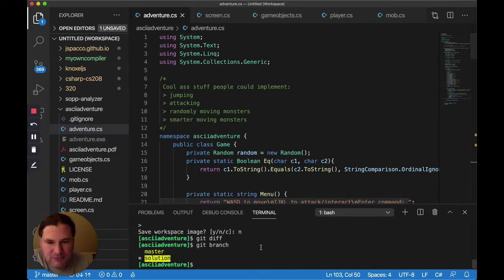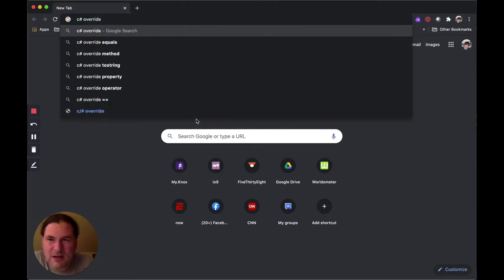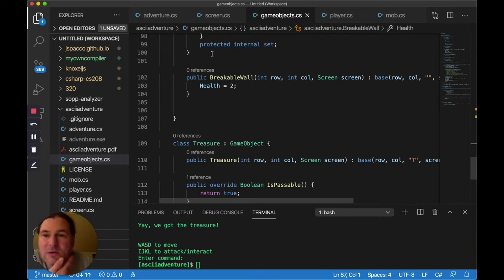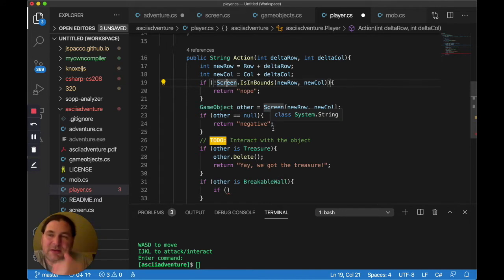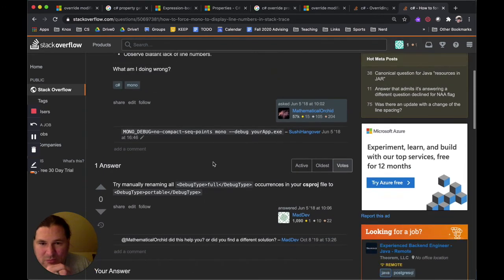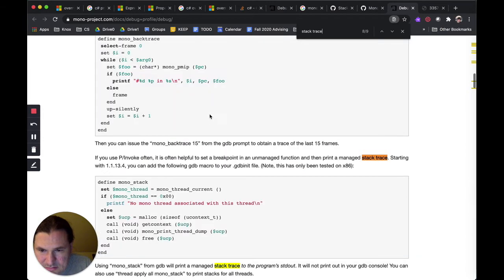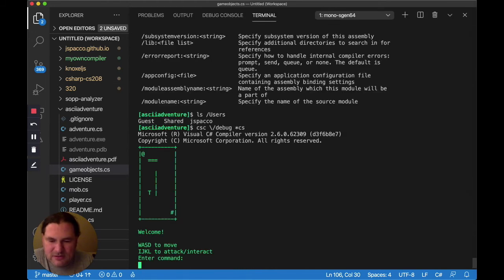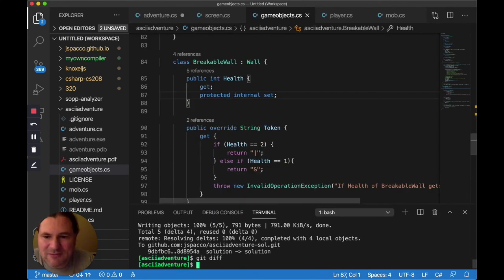asciiadventure part 3 (adding breakable walls)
asciiadventure part 3

The code on REPL is not as up to date as the code on Github. I have not linked my REPL account to Github yet. Someday maybe!